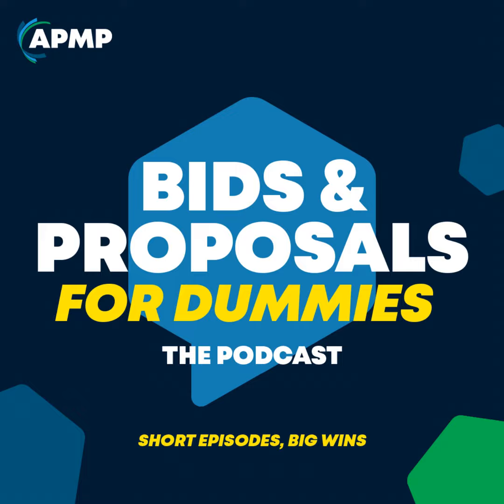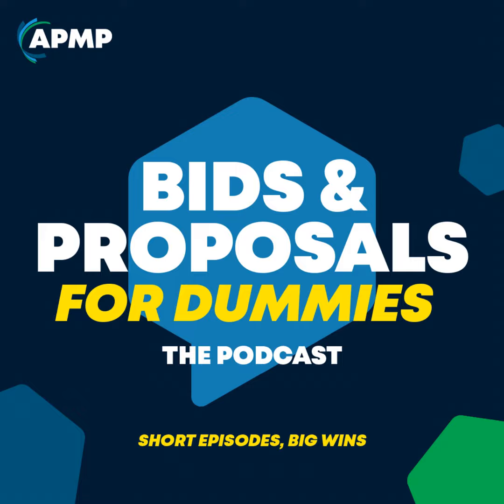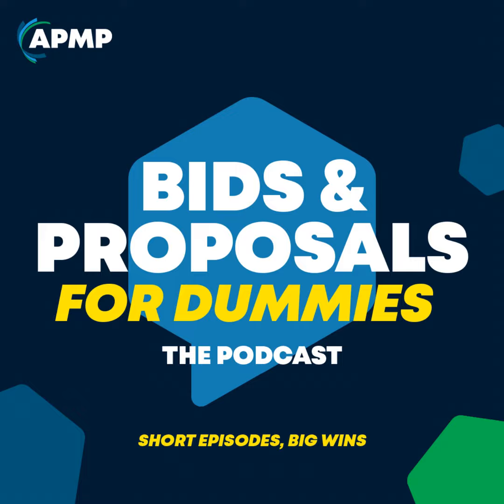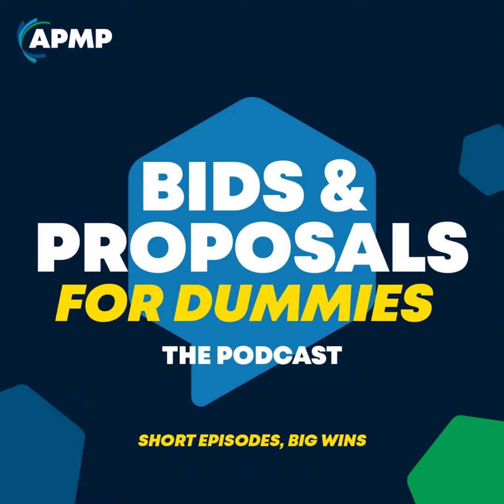Navigating the Proposal Lifecycle from Production to Presentation (Episode 24)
In this episode, we'll cover producing the proposal which involves printing, creating media, packaging, and delivering it and how to plan and coordinate these steps carefully. Additionally, we'll discuss how to respond to customer questions and concerns, prepare for oral presentations, capture lessons learned, and harvest reusable content after submitting the proposal, in order to align your process with the customer's buying cycle and increase your chances of success by overcommunicating and driving the process.